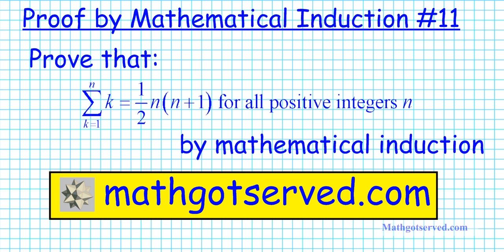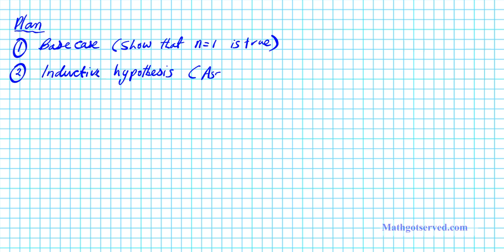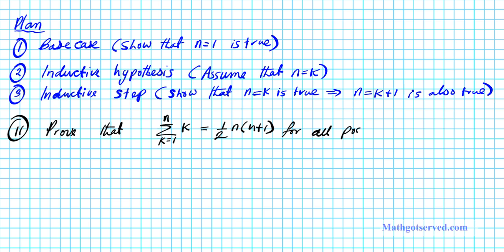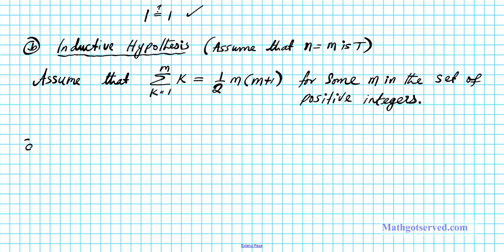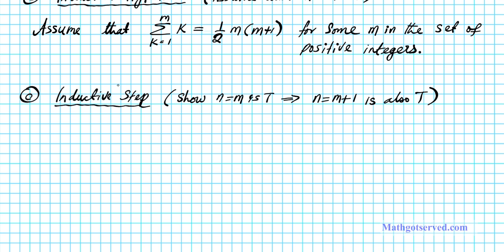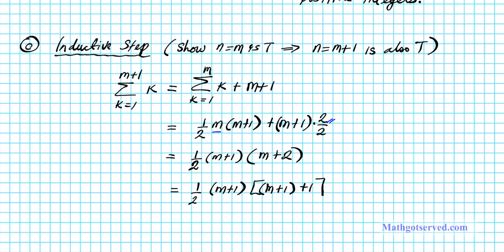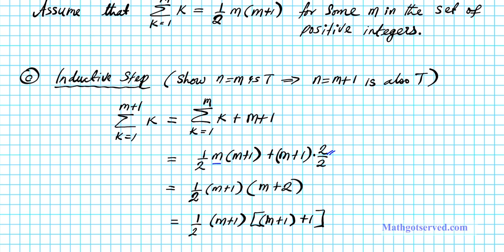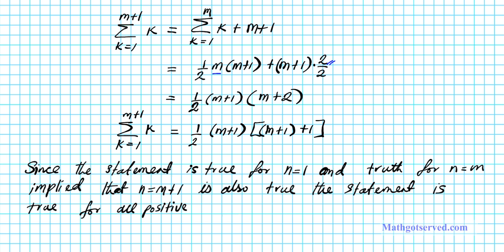#11 Proof by induction Σ k =n(n+1)/2 maths for all positive Year 12 hsc Extension 1